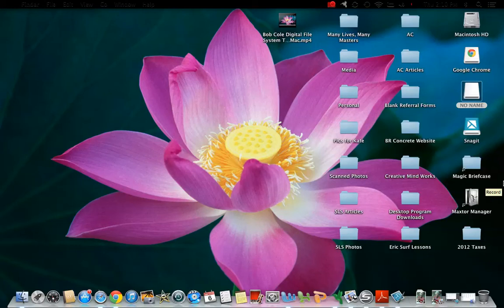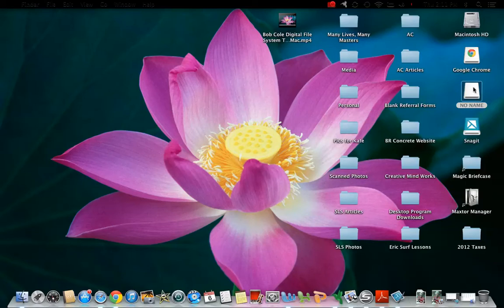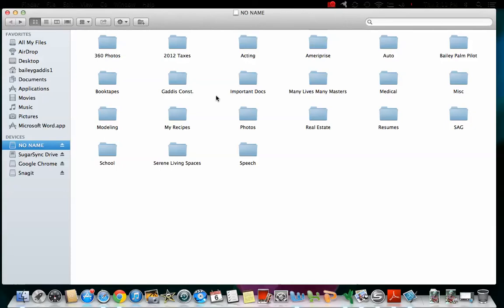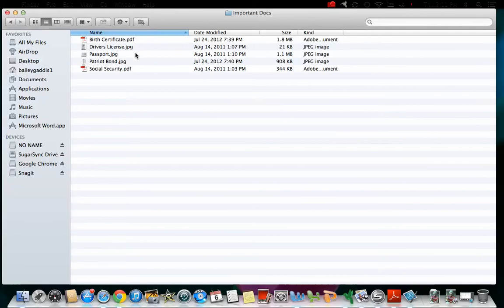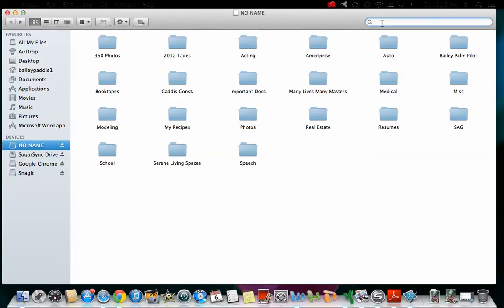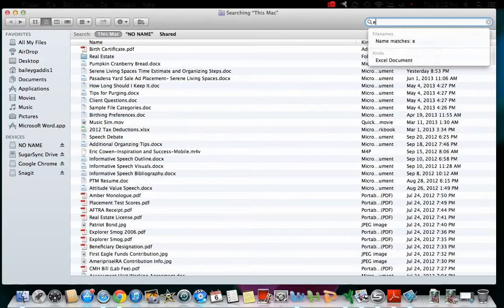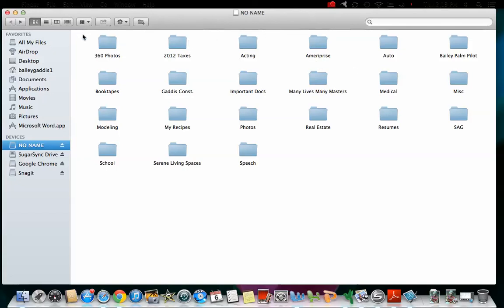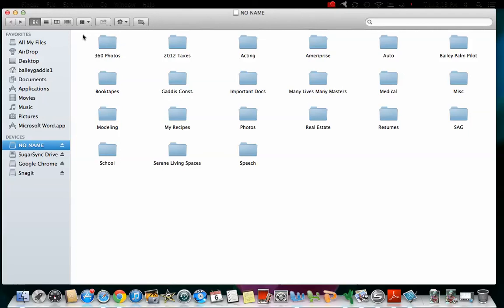Digital Filing System Tutorial- Serene Living Spaces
Brief tutorial video on how to navigate a Digital File System. For help creating your own digital filing system contact Serene Living Spaces,